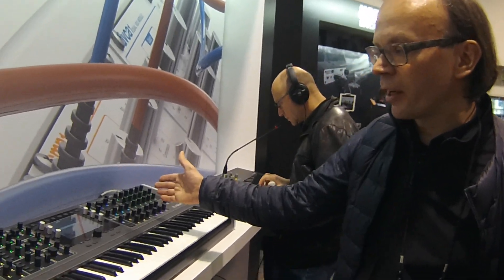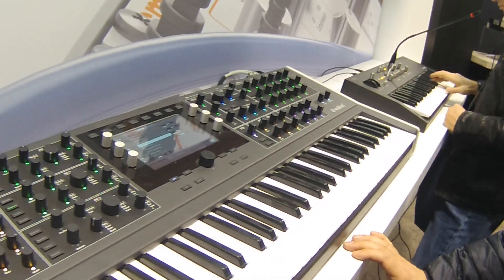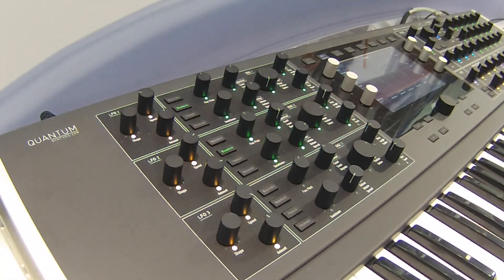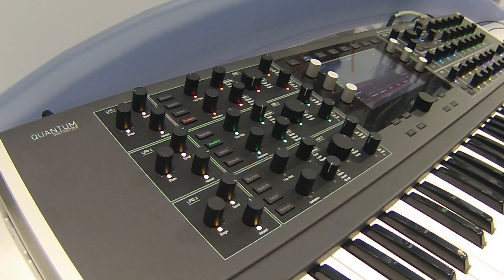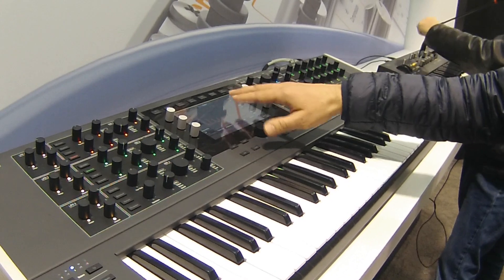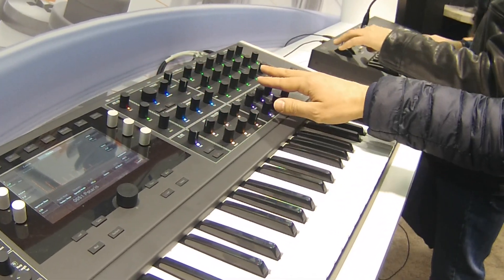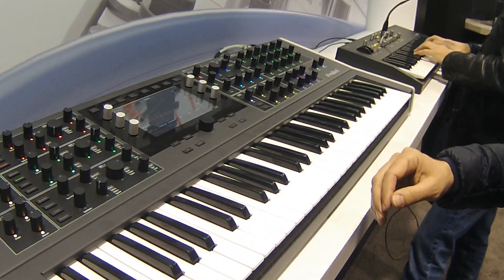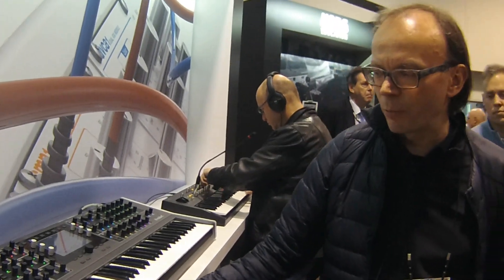NAMM 2018 Waldorf Quantum 8 Voice Hybrid Synthesizer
Find more on the Waldorf Quantum 8 Voice Hybrid Synthesizer at Kraft Music:

Rolf Wöhrmann of Waldorf demos the Quantum 8 Voice Hybrid Synthesizer at the NAMM Show.

Waldorf Quantum draws on decades of development, borrowing from Waldorf's famed wavetable oscillator technology and combining it with a modern digital-analog hybrid architecture and sleek user interface to go beyond what was previously possible. Eight voices with three oscillators per voice (each capable of four synthesis algorithms), two analog lowpass filters per voice, and multitimbral splits and layers provide a wealth of sonic possibilities. Modulation options come courtesy of six LFOs and six loopable envelopes with multistage LFO/envelope modulator, while Quantum's multi-touch display offers visualization and deep sound-editing capabilities. Other features include a 61-key Fatar keyboard, internal memory and SD card slot for loading user wavetables and samples, arpeggiator and step sequencer, master effects, and versatile I/O options.

Get more for your money with an exclusive Waldorf Quantum synthesizer bundle from Kraft Music. These package deals include the accessories you'll need to get the most out of your new synth, all for one low price. If you have any questions, please give us a call. Our knowledgeable Sales Advisors will be happy to assist in choosing the bundle that's right for you!